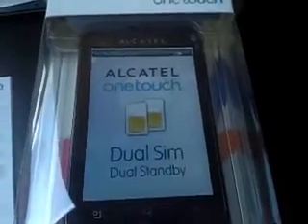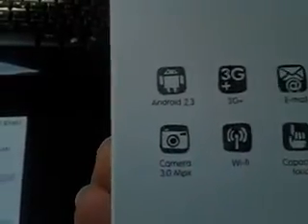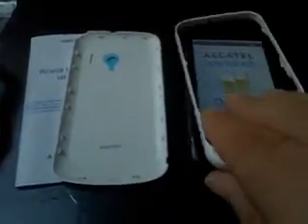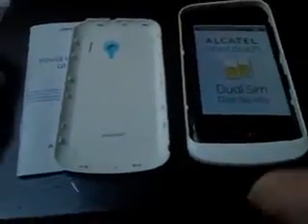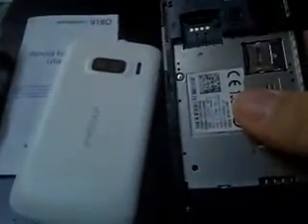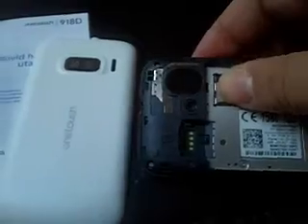Alcatel OT-918D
Another new unboxing. This time the Alcatel running 2.3.6 Android and comes with dual sim card support. Fitted with interchanging back and side covers as you see mine came with white and black. 3.0Mpix camera and micro SD support as per all the Alcatels. It comes with what Alcatel calls 3G+ And there own version of front page. What is interesting to note is that the SIM 1supports 3G while the SIM2 Support and stand-by is 2G only. More on this phone asap when time allows